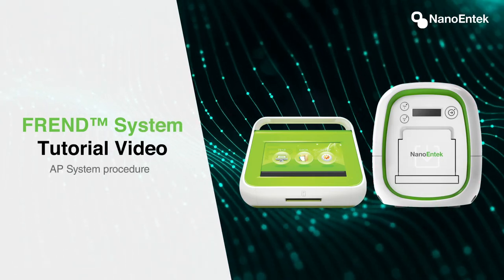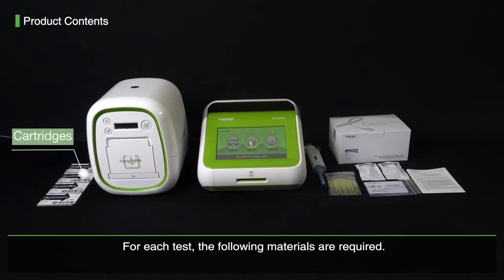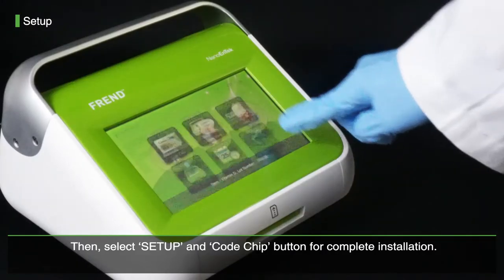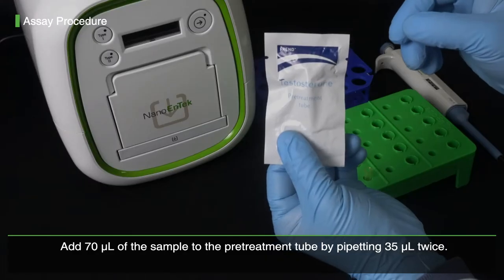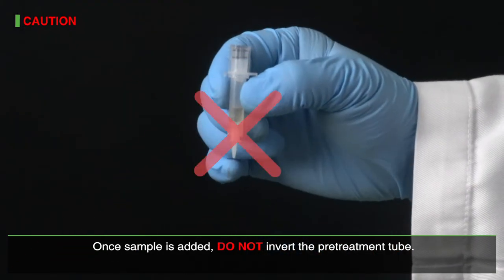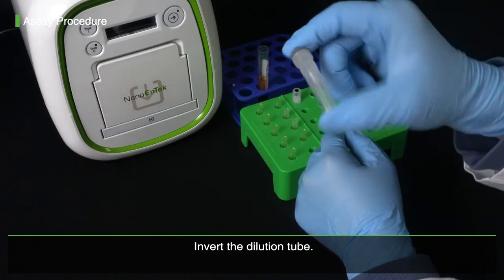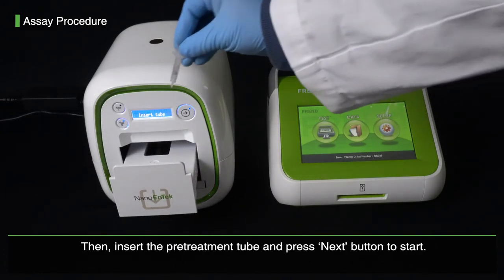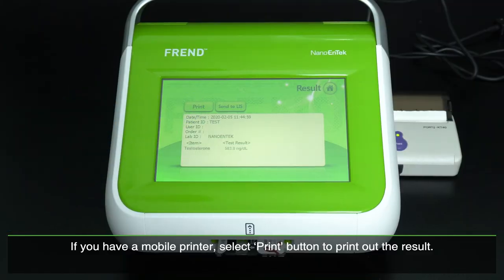FREND™ System Tutorial Video (Using AP System)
This is the tutorial video for FREND System using AP System.

The FREND™ System is a small, fast and near-patient in vitro diagnostic for a quantitative measurement of biomarkers in patient samples.

The AP System is a fully automated pretreatment system that performs sample mixing, incubation, sample loading and cartridge incubation.
No need to worry about human errors.